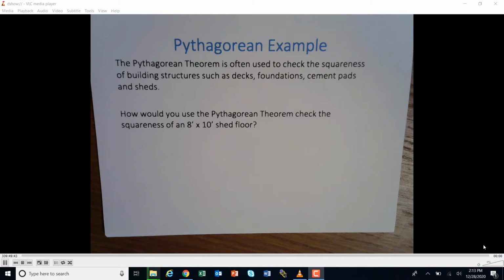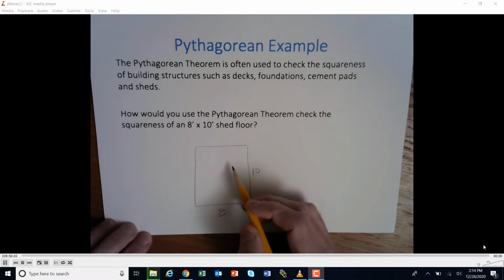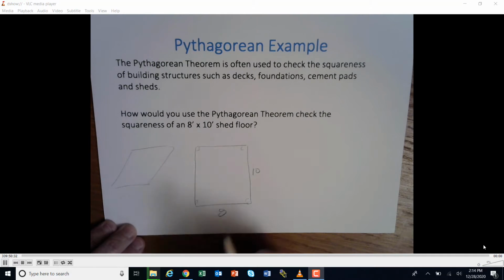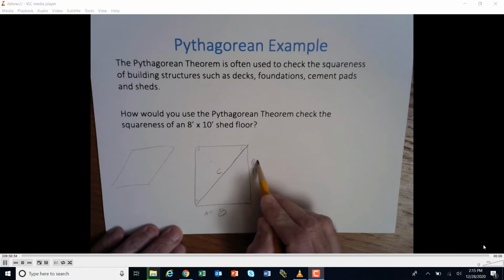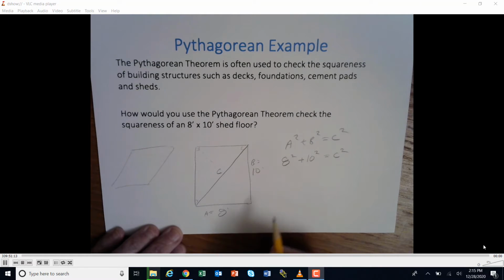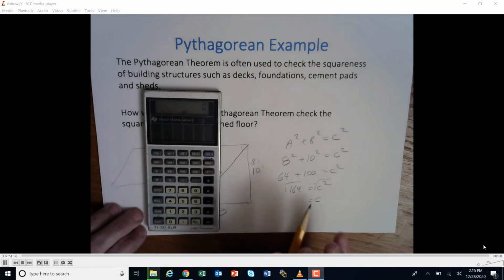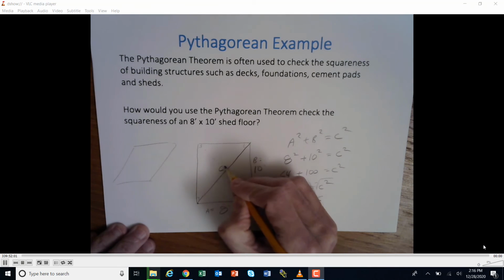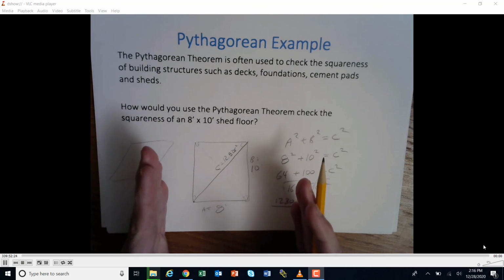ELTA120 Pythagorean Example